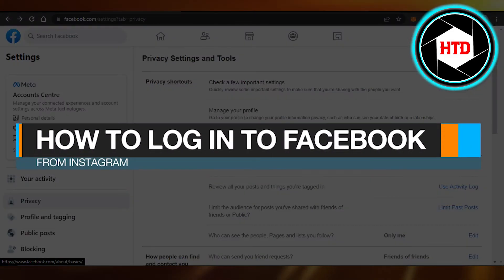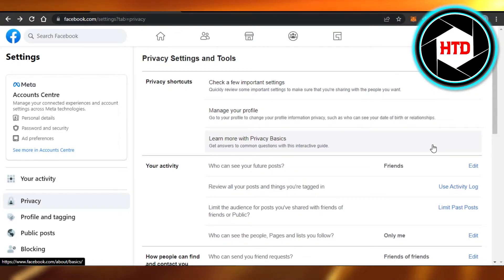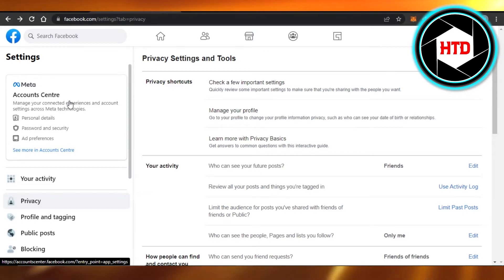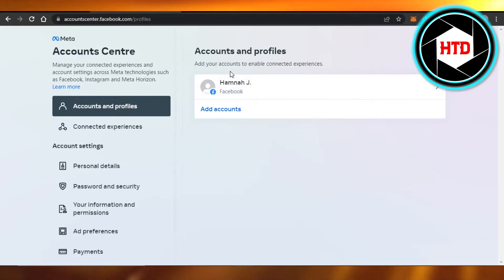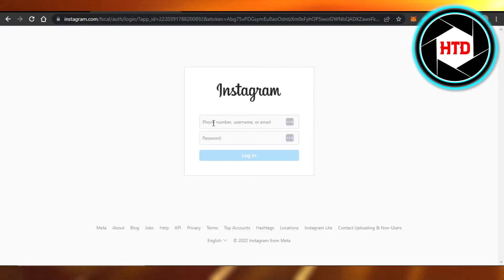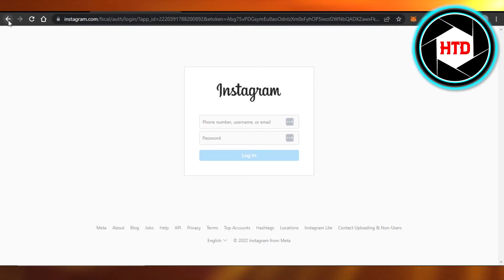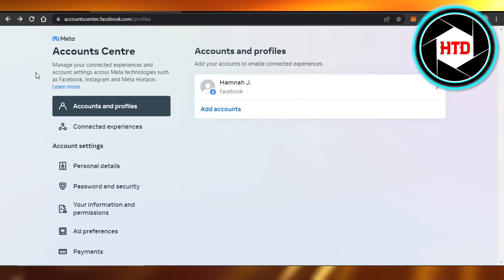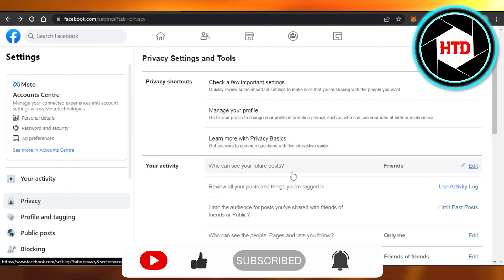How To Log In To Facebook From Instagram (EASY!)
Learn how to log in to facebook from Instagram. This is super easy to do and only takes just a few minutes of your time.